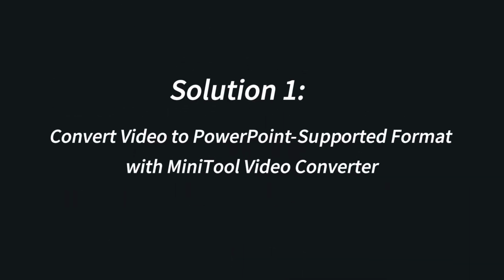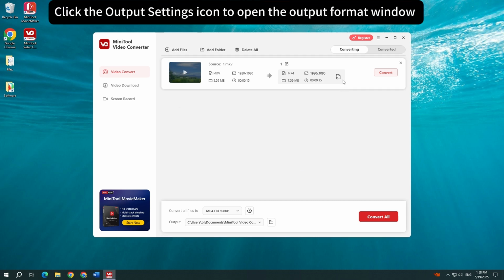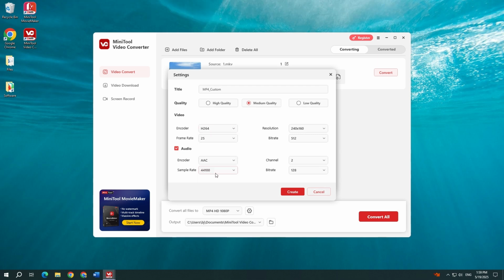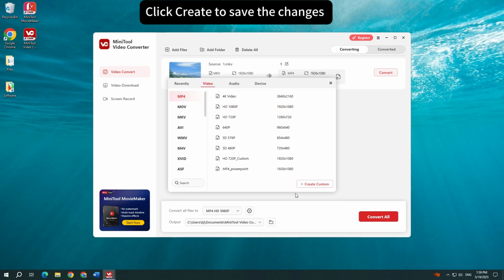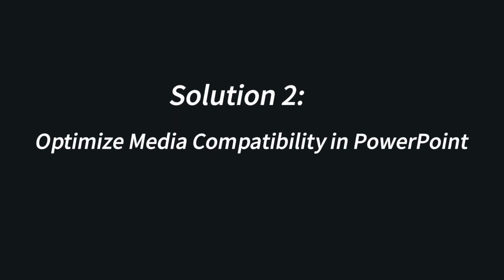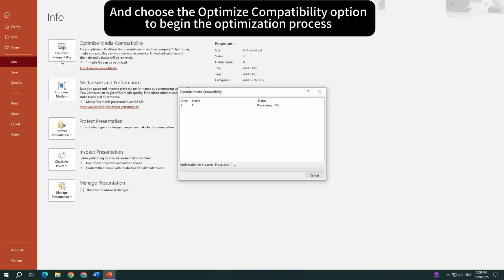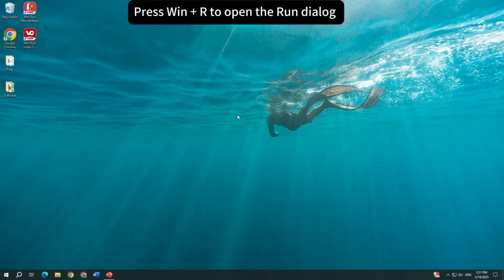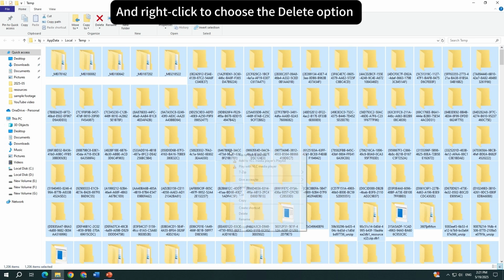3 Solutions to Fix Codec Unavailable in Microsoft PowerPoint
How to fix the codec unavailable in PowerPoint with 3 easy ways?
Solution 1: Convert Video to PowerPoint-Supported Format with MiniTool Video Converter (0:12-1:30)
Solution 2: Optimize Media Compatibility in PowerPoint (1:31-2:05)
Solution 3: Delete Temporary Files on Your PC (2:06-2:34)